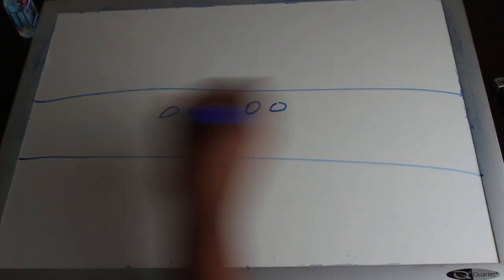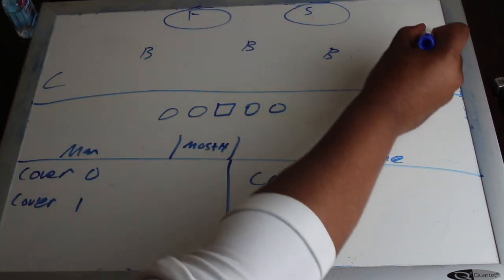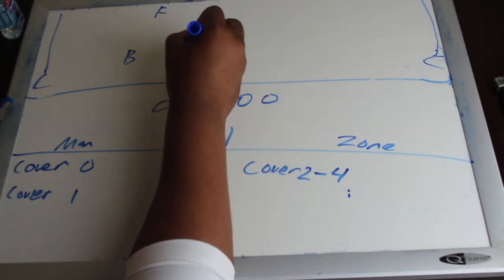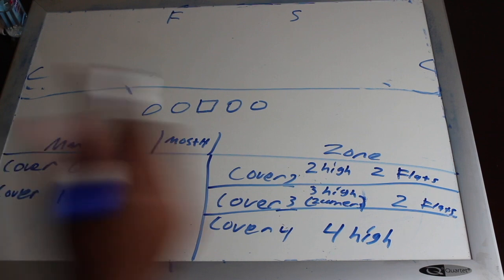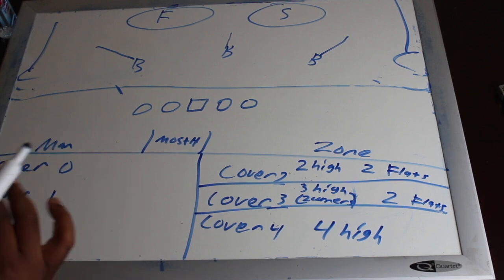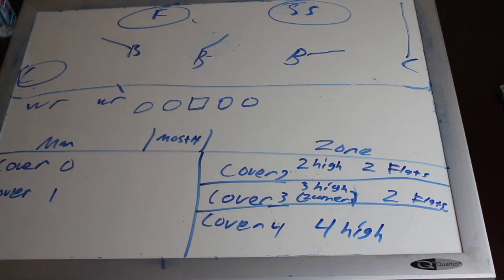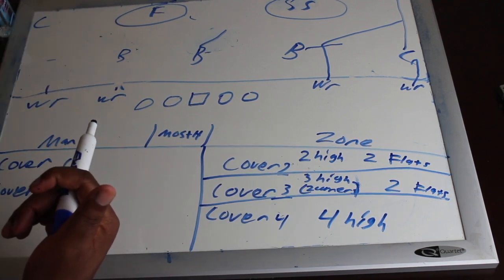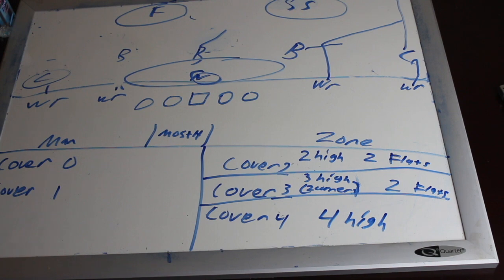Why Using Simple Defensive Coverage to Read Complex Coverage Is Important || Qna Whiteboard